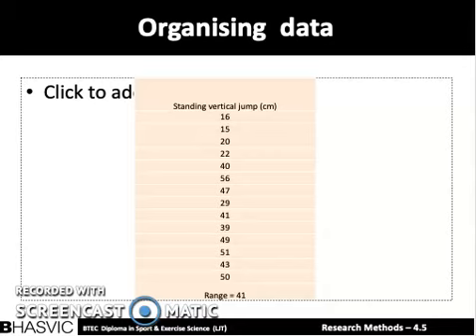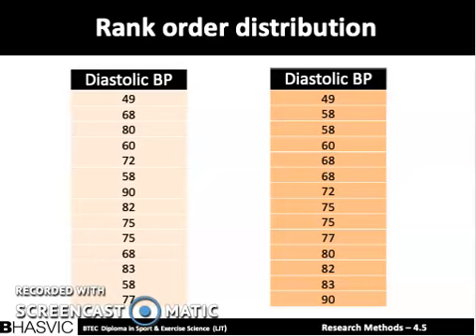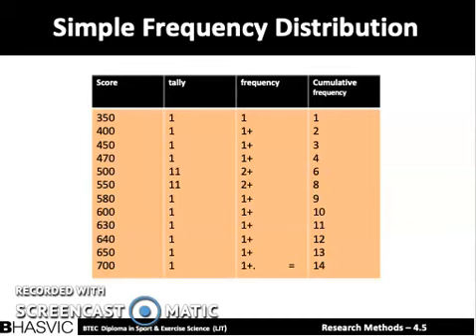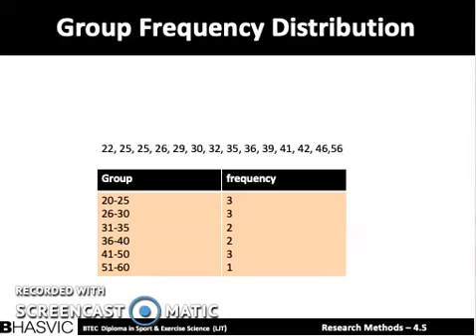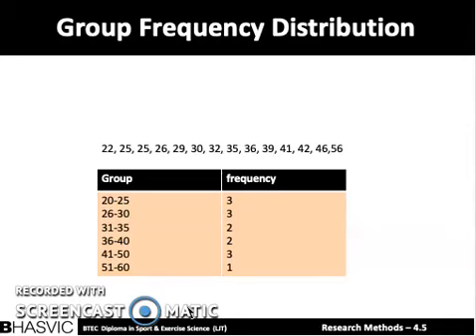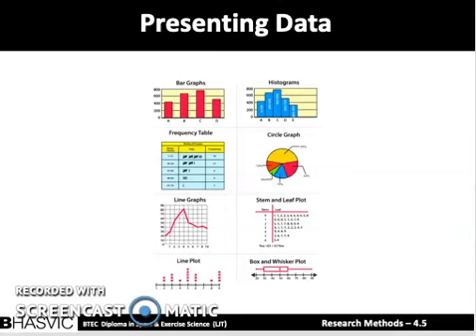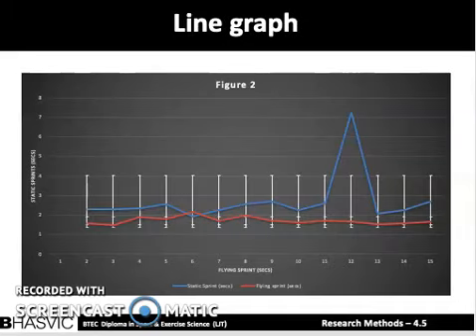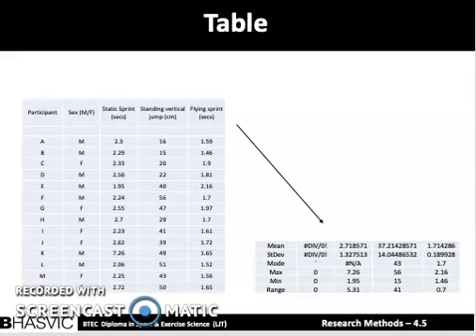4 5 part 1 quan data analysis